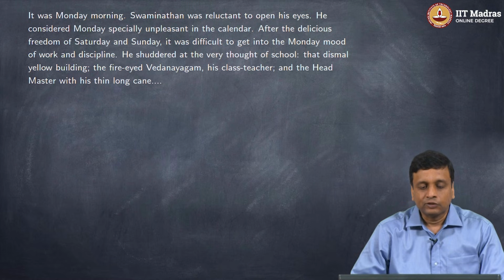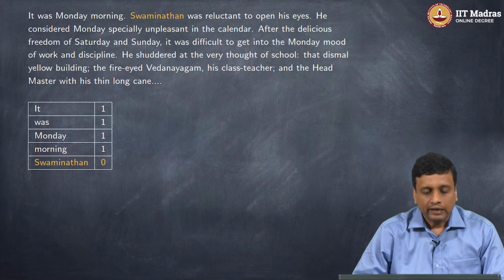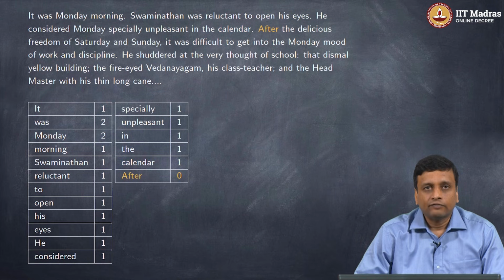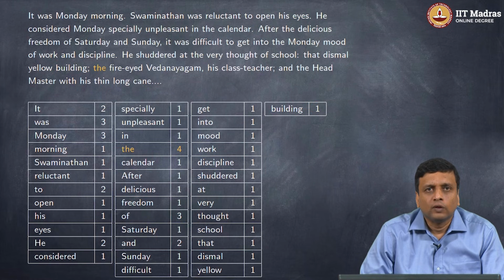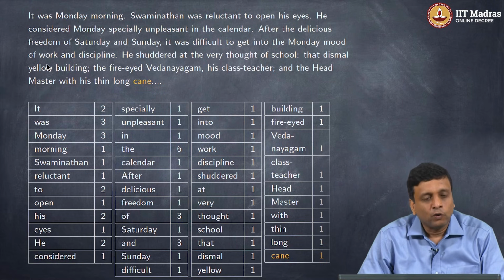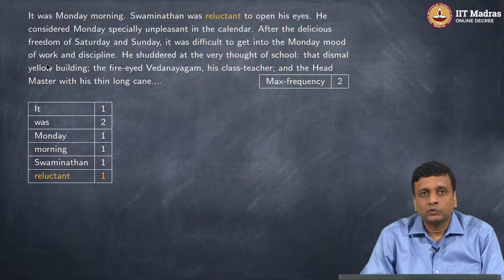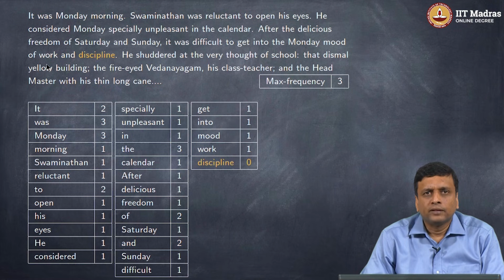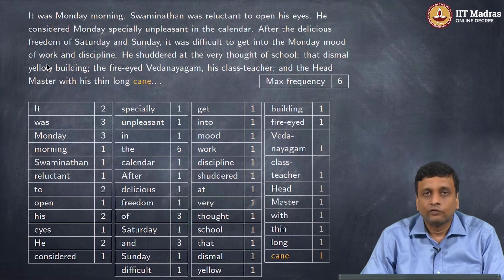W2_L2.10: Max in a single iteration & max in two iterations non nested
Video Overview
 This lecture walks through a foundational algorithm for counting word frequency in a paragraph of text. Professors Madhavan Mukund and G. Venkatesh demonstrate how to track word occurrences using variables, including how to handle new words as they appear by dynamically managing data. The session also introduces the concept of maintaining and updating a maximum frequency count as the analysis progresses. This tutorial is especially useful for beginner programmers learning how to apply loops, conditionals, and data structures to real-world text processing problems.